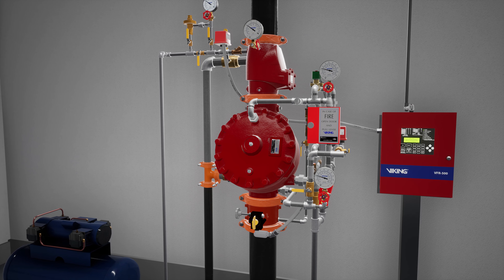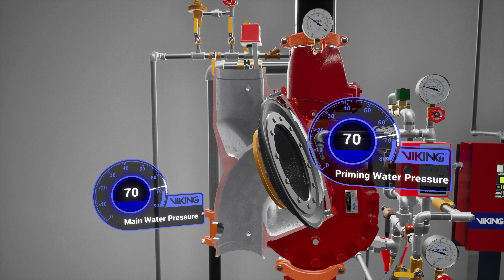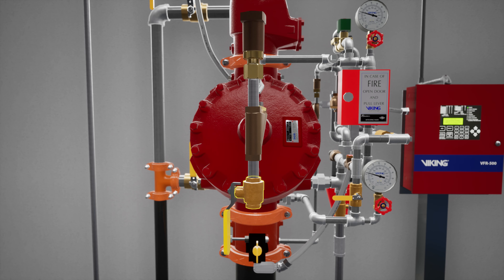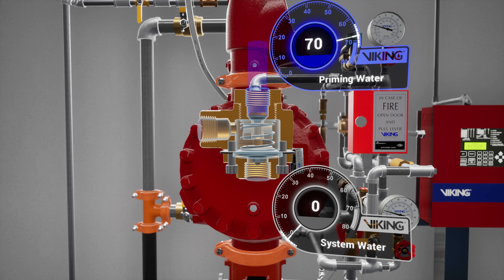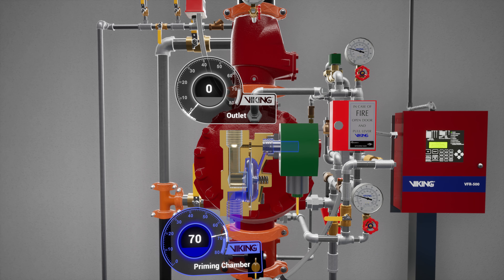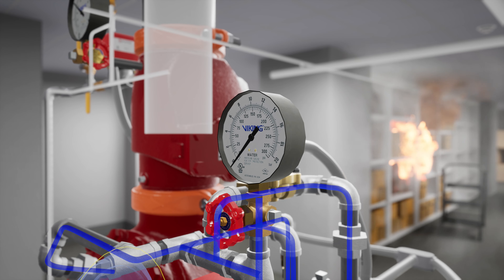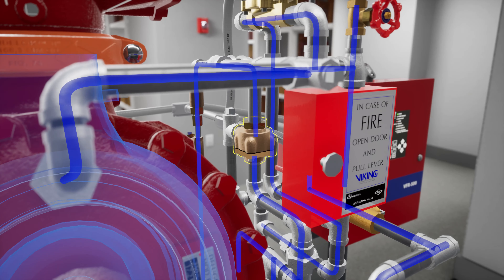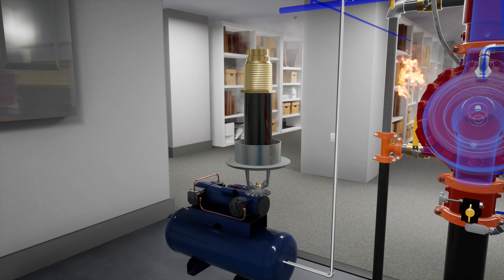System Activation: Viking F1 Single-Interlock Electric Preaction System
A detailed animation of Viking’s F1 Electric Single-Interlock Electric Preaction System depicts all its system components and their interaction during the activation process.

Single-Interlocked Preaction Systems are commonly used where the sprinkler system piping and/or sprinkler may be subject to damage. The most common applications are in areas where it is important to control accidental water discharge due to a damaged sprinkler or damaged sprinkler piping.

Viking’s supervised Single-Interlocked Preaction Systems use a Viking Deluge Valve and a pneumatically pressurized automatic sprinkler system.  The system piping is pneumatically pressurized for supervisory purposes only. This feature serves to prevent undetected leaks.  If the system piping or a sprinkler is damaged, supervisory pressure is reduced and a “low air” alarm is activated.

Electrically controlled preaction systems require an electric solenoid valve controlled by an approved release control panel with compatible detection system.  In fire conditions, when the detection system operates, the system control panel energizes the solenoid valve open, causing the deluge valve to open.  The sprinkler system then fills with water.  If any sprinklers have opened, water will flow from the system.  If sprinklers have not opened, water will be in the sprinkler system piping when the sprinkler operates.  A sprinkler head must open before water flows from the system.

About Viking